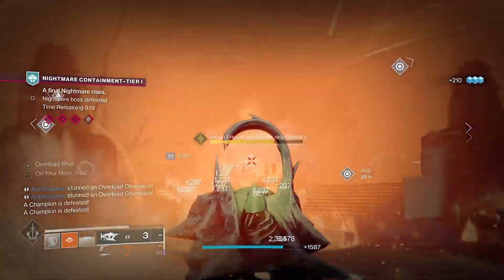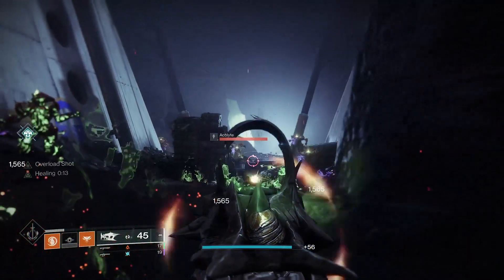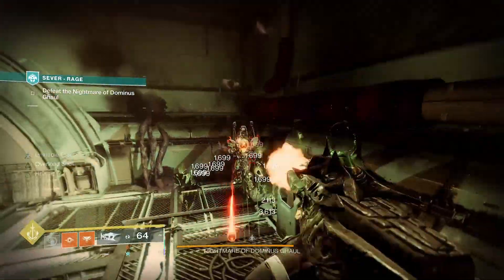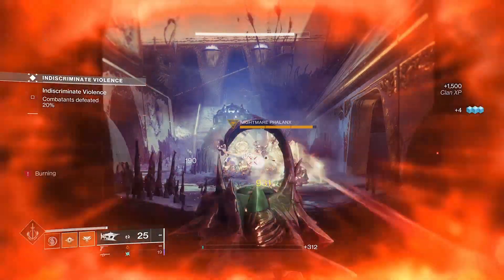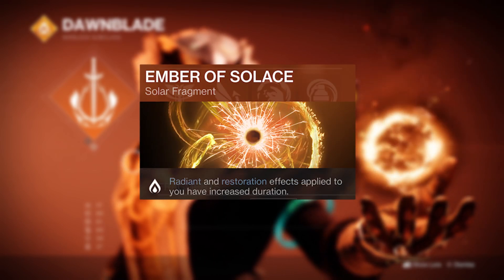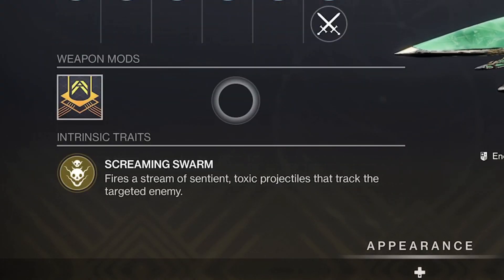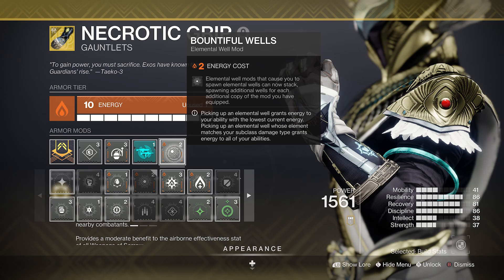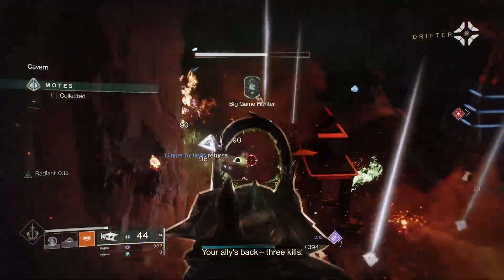BEST POISON BUILD EVER! - Necrotic Grip with Solar 3.0 is IMMENSE - Destiny 2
In this video we take a look at the most Toxic Solar 3.0 Warlock Exotic Build in Season of the Haunted, Season 17 for Destiny 2 with the Necrotic Grip Exotic Gauntlets and the Incinerator Snap, giving you unlimited SCORCH, IGNITE and POISON damage. This is the BEST POISON BUILD EVER in Destiny 2, and thanks to the new Solar 3.0 Aspects, Fragments and the new overpowered scorch ability in Season 17, you'll be able to nuke the toughest of Nightmares, Champions and Bosses with a click of your fingers. Add Osteo Striga into the mix and you've got the most Toxic Build ever in Destiny 2.

UNLIMITED TOXIC 3.0? - Necrotic Grip with Solar 3.0 is IMMENSE - Destiny 2

- its_Truds